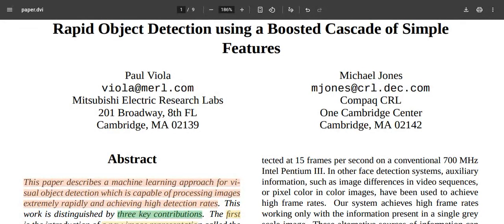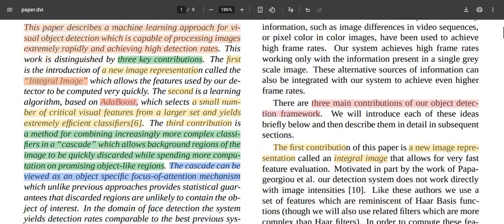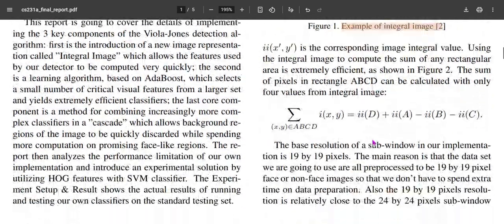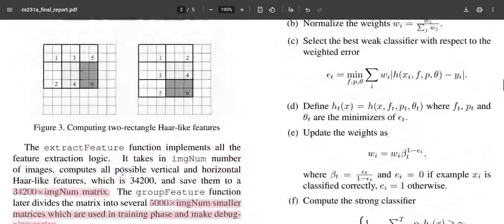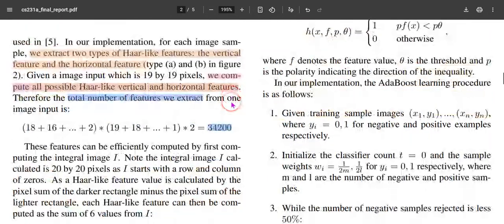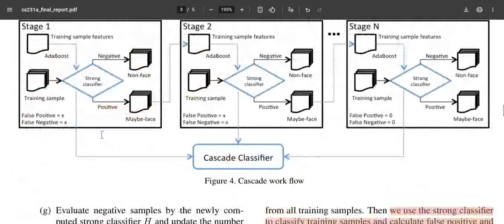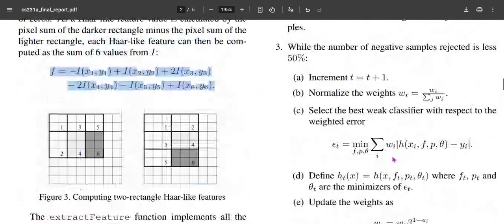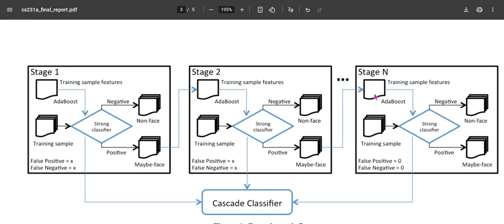𝐁𝐫𝐢𝐞𝐟 𝐇𝐢𝐬𝐭𝐨𝐫𝐲 𝐨𝐟 𝐕𝐢𝐬𝐮𝐚𝐥 𝐎𝐛𝐣𝐞𝐜𝐭 𝐃𝐞𝐭𝐞𝐜𝐭𝐢𝐨𝐧 - 𝐈𝐕 - 1999